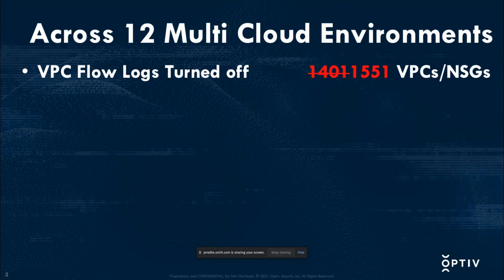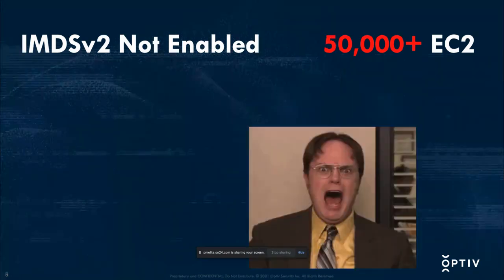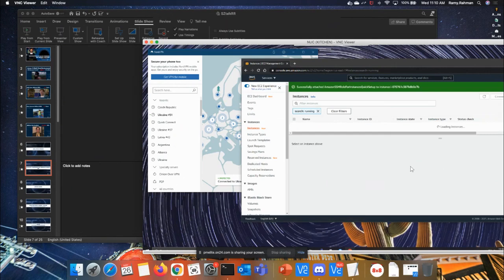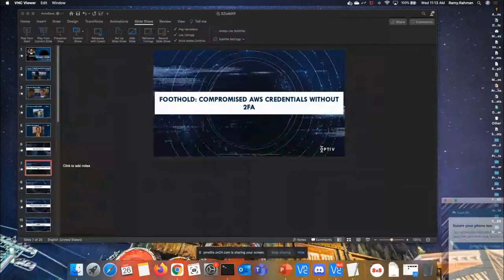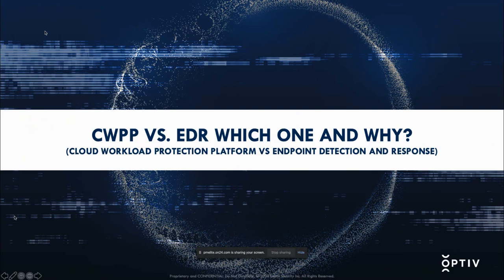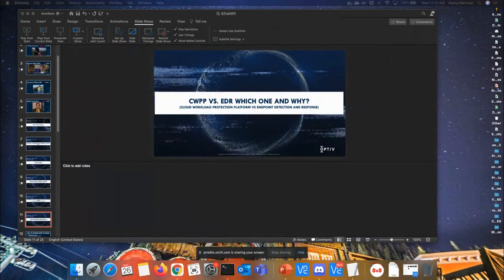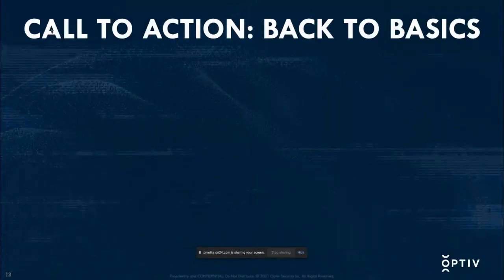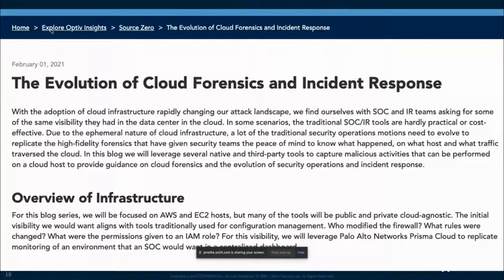Source Zero Con: The Evolution of Cloud Forensics and Incident Response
With the adoption of cloud infrastructure rapidly changing our attack landscape, we find ourselves with SOC and IR teams asking for some of the same visibility they had in the data center in the cloud. In some scenarios, the traditional SOC/IR tools are hardly practical or cost-effective. Due to the ephemeral nature of cloud infrastructure, a lot of the traditional security operations motions need to evolve to replicate the high-fidelity forensics that have given security teams the peace of mind to know what happened, on what host and what traffic traversed the cloud. In this talk we will leverage several native and third-party tools to capture malicious activities that can be performed on a cloud host to provide guidance on cloud forensics and the evolution of security operations and incident response.